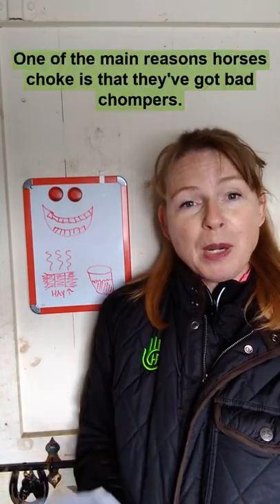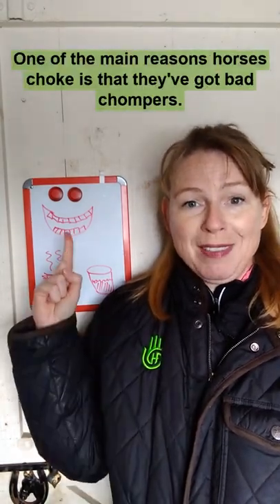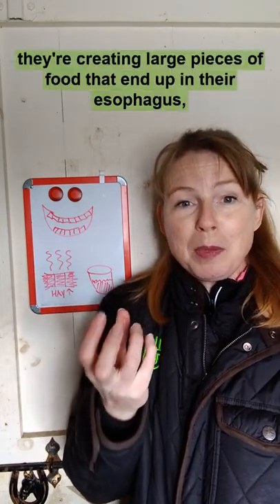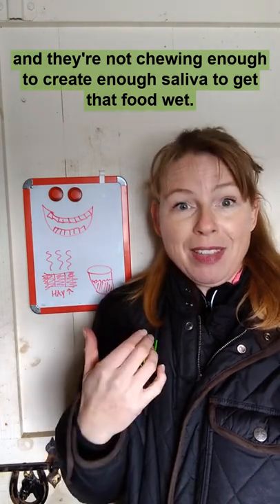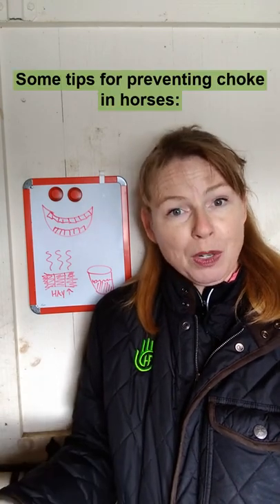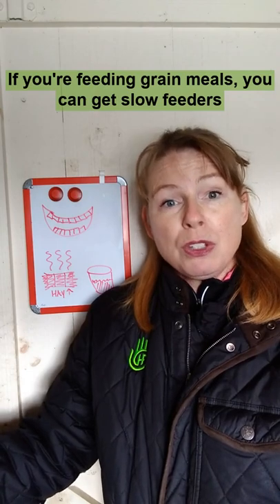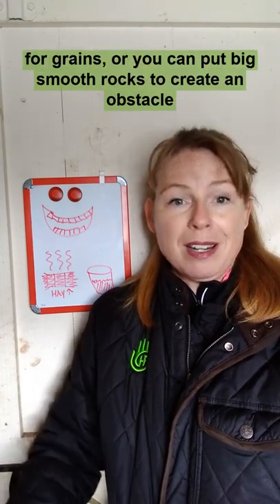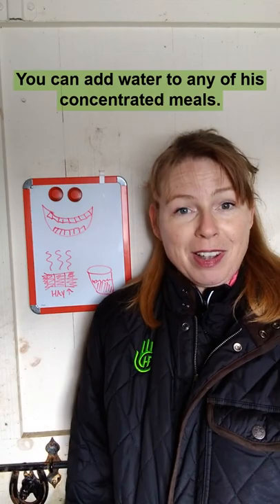How to Prevent Choke in Horses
Ways that horse owners can help prevent choke in horses.  Slow feeders, dental care, and soaking hay and horse feeds all help.